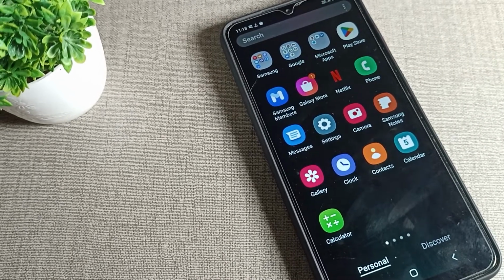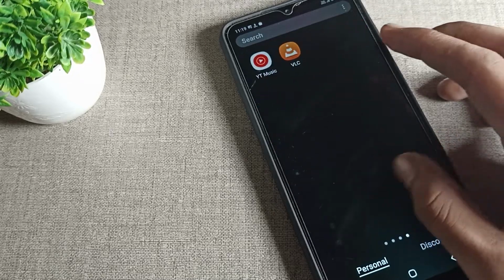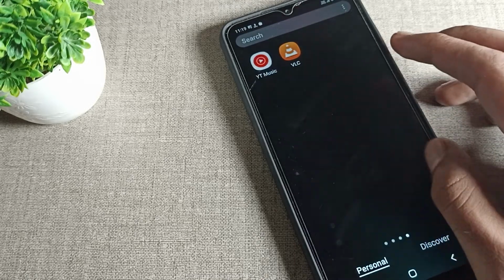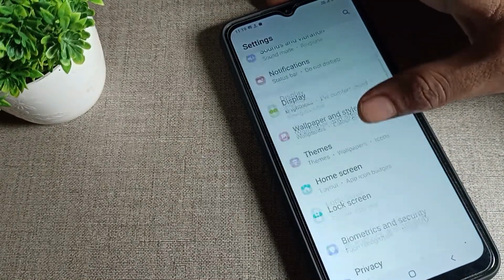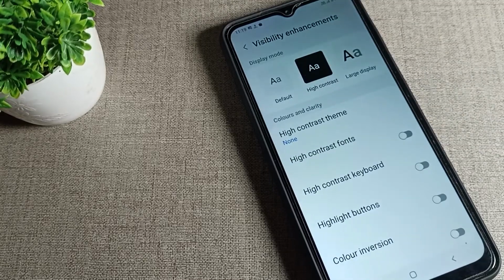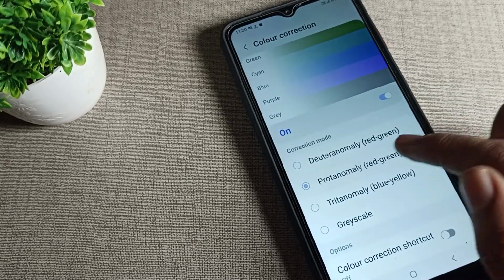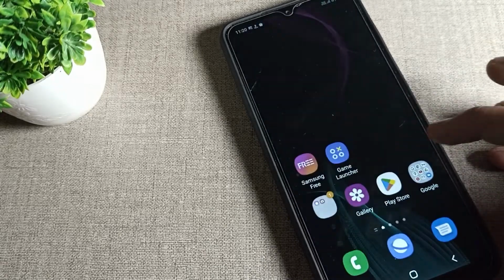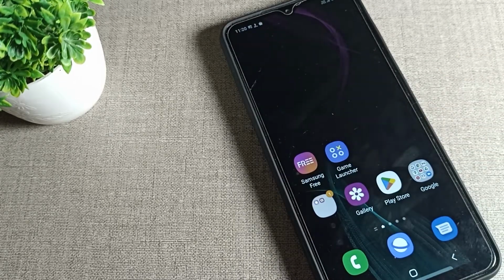Colour Correction Mode in Samsung galaxy M13 5g phone, how to enable colour correction mode